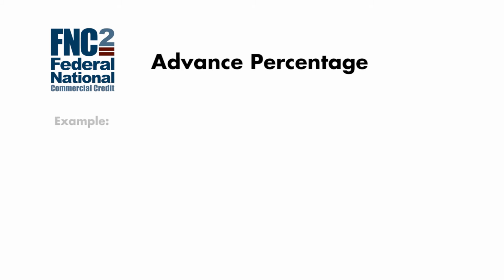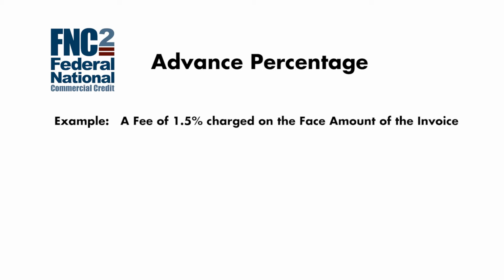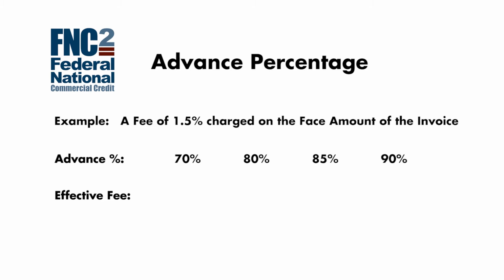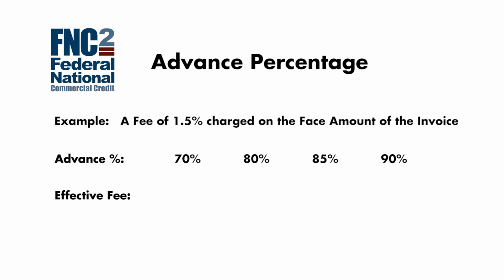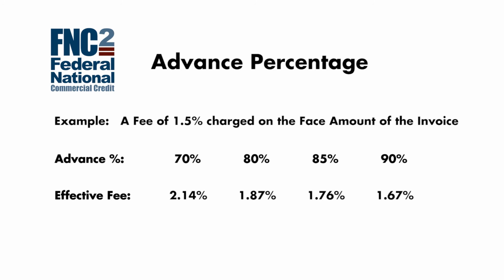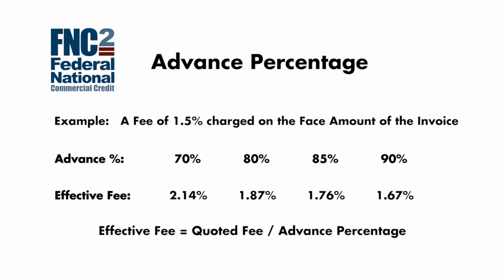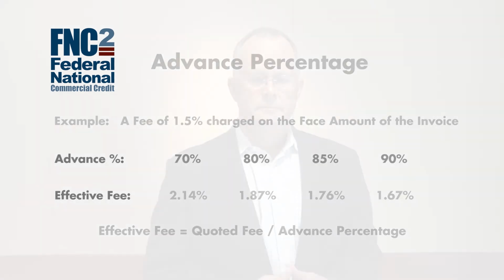Invoice Factoring Advance Percentages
Federal National EVP, Joe Sillay discusses invoice factoring advance percentages in the fourth video of our series "Invoice Factoring Costs -- The 10 Most Misunderstood Cost Drivers".